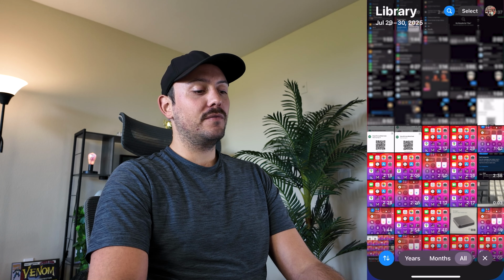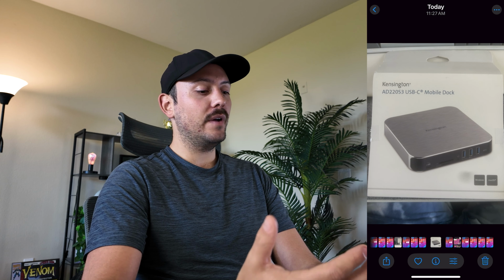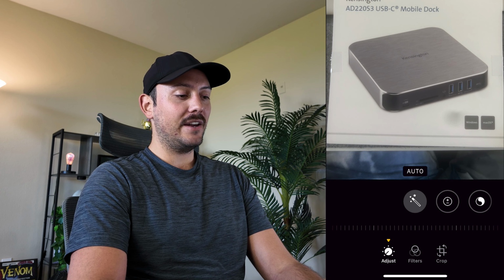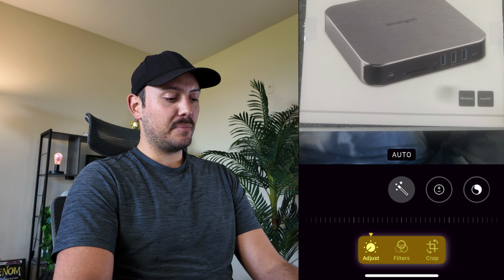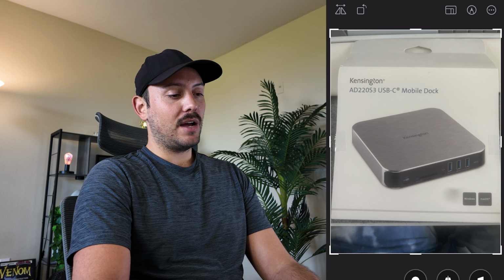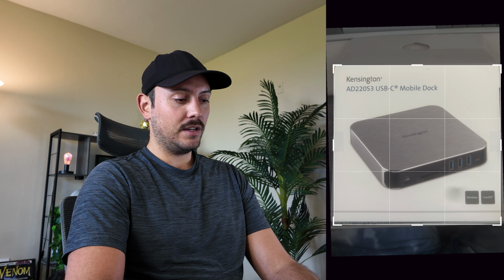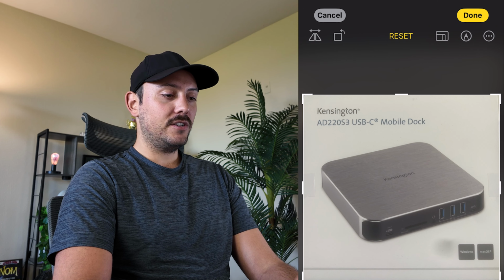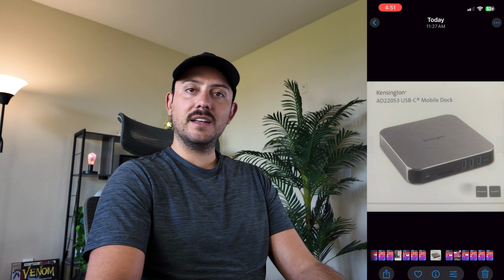How to Edit a Photo on iPhone | Crop, Adjust, and Save Photos Easily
In this video, I’ll go over how to edit a photo on iPhone using the Photos app step by step. I’ll show how to open a picture, press the edit option, and use crop and adjust tools for quick changes. You’ll learn how to resize, rotate, and straighten your images with just a few taps. This tutorial makes iPhone photo editing simple and perfect for beginners who want clean, polished pictures.

Be sure to watch this video all the way as I cover how to crop photos, adjust brightness, fix exposure, and change color settings on iPhone. I’ll explain how to fine-tune shadows, highlights, and contrast to make your photos stand out. You’ll also see how to save your edits by pressing Done so the changes apply right away. These tips will help you create high quality photos for social media, projects, or personal use.

Editing photos on iPhone is easy once you know how to use the built-in tools. This guide shows how to crop images, adjust details, and improve photo quality without third party apps. With the Photos app, you can edit pictures quickly and keep your camera roll organized. Learning these iPhone photo editing steps will give you sharper, brighter, and better looking images every time.

– Brett

Timeline:
0:00 - Introduction
0:13 - Opening Photos App
0:16 - Selecting Photo to Edit
0:18 - Pressing Edit Option
0:25 - Cropping the Photo
0:40 - Adjusting/Customizing Edits
0:55 - Finalizing by Pressing Done